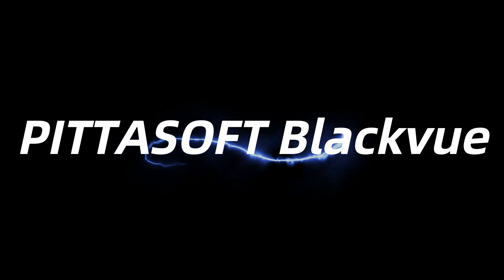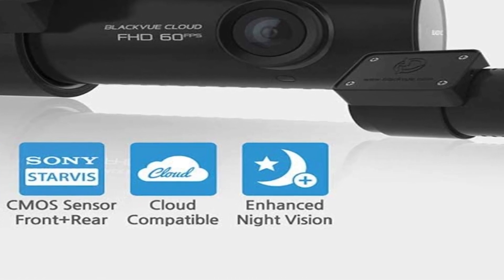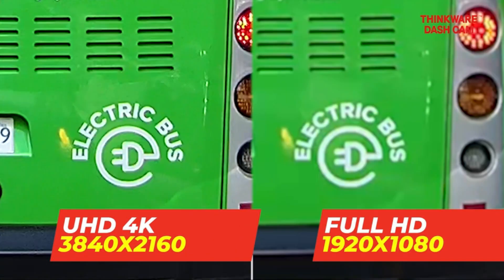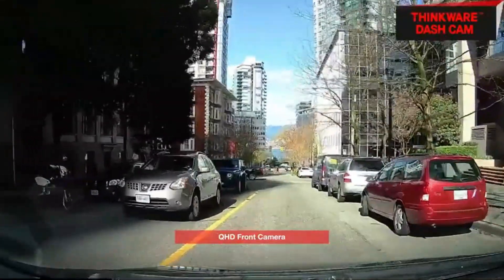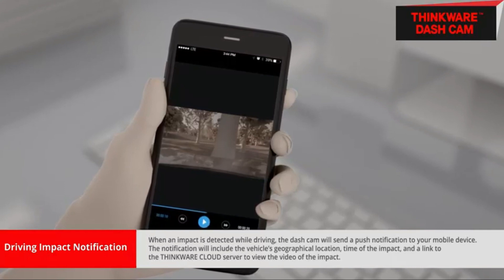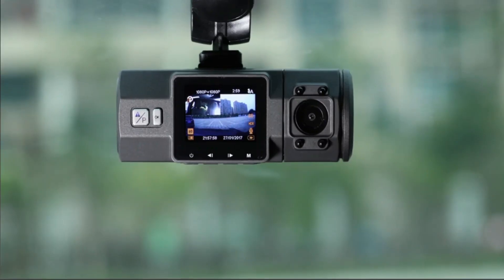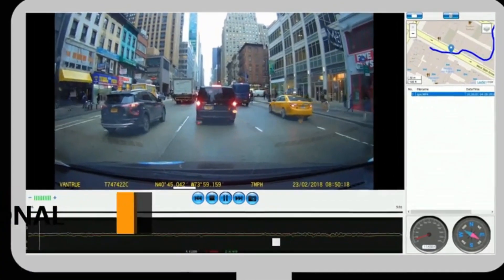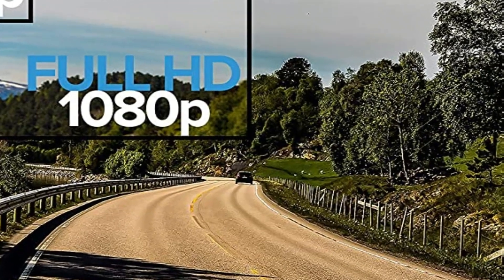Best Parking Mode Dash Cam 2023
Number 5: PITTASOFT =
Number 4: THINKWARE U1000 =
Number 3: THINKWARE Q800PRO =
Number 2: Vantrue N2 Pro Front and Inside Dash Cam =
Number 1: Blackvue DR900S-2CH =